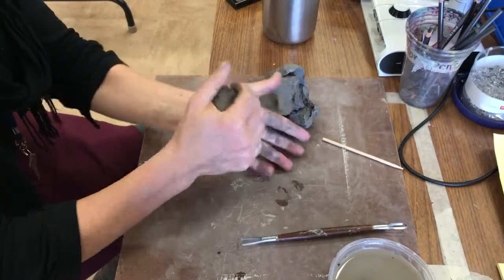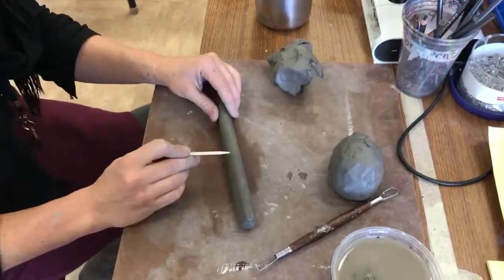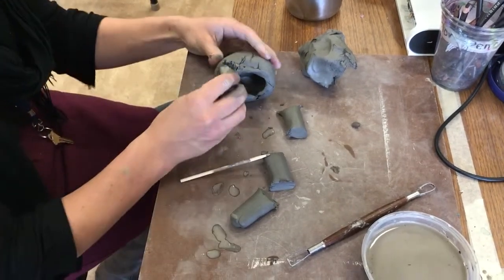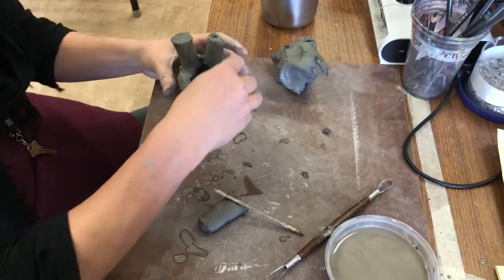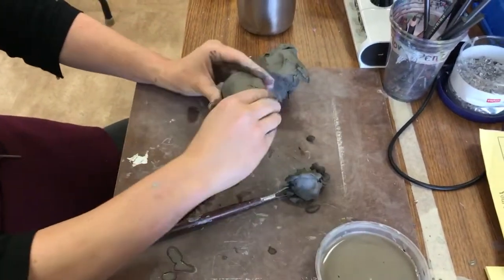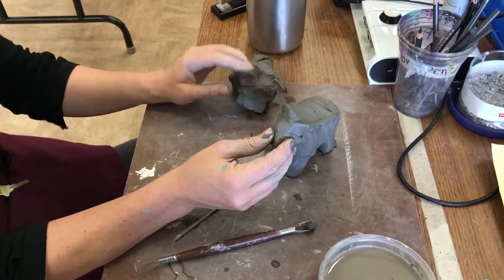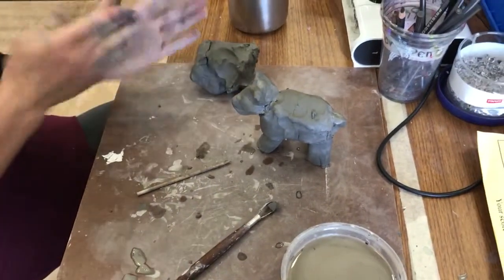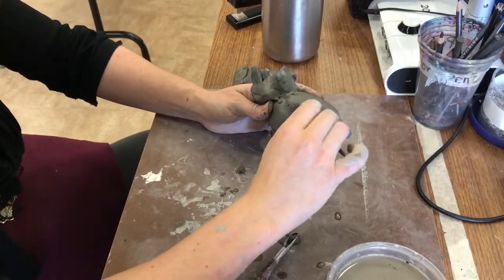Sculpting a Rhinoceros